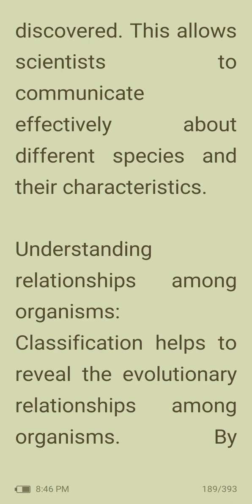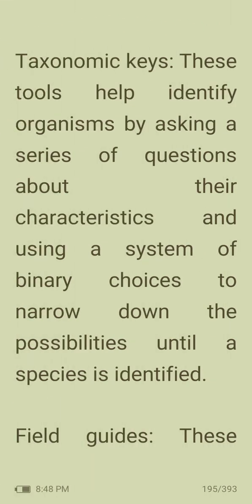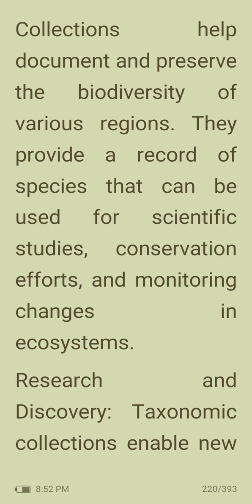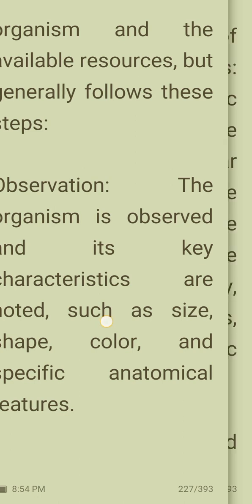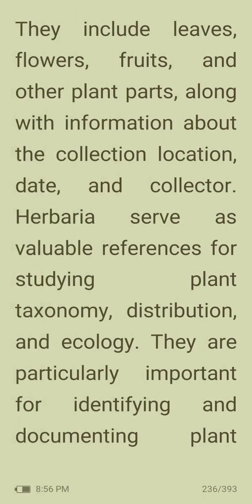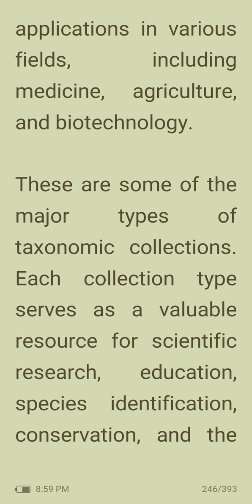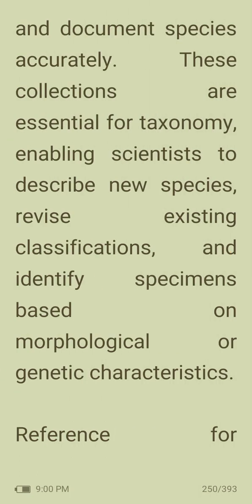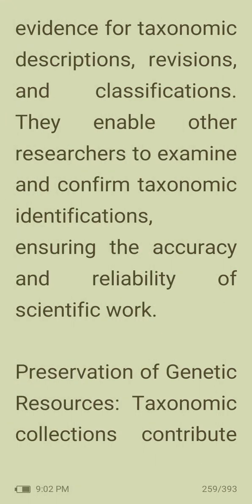systematics summary part 5